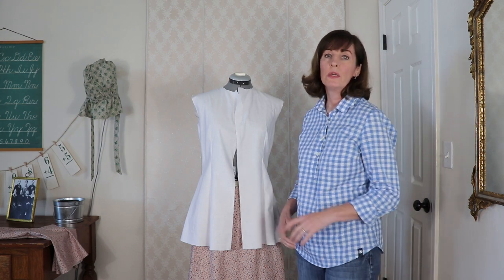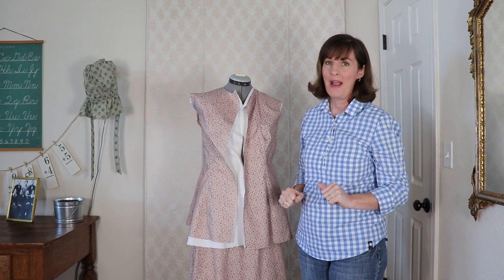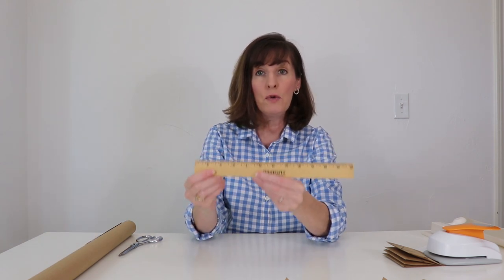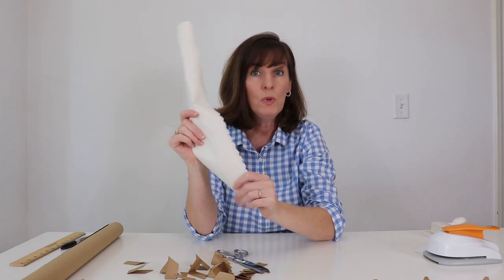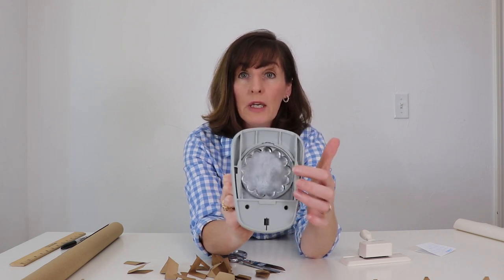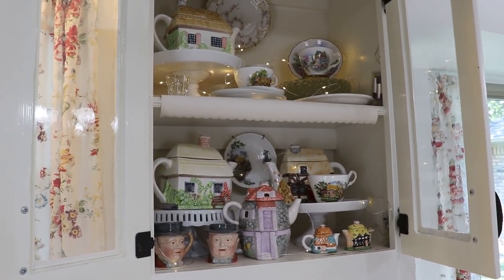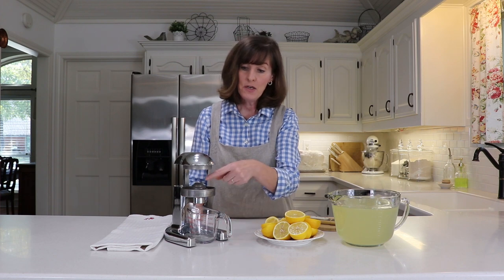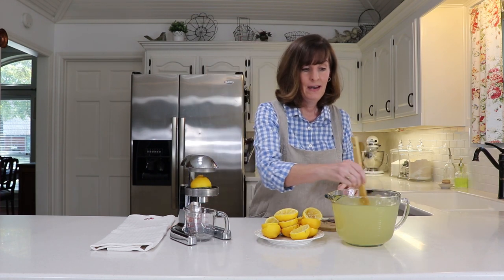Lessons With Laura On The Banks Of Plum Creek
Lessons with Laura is an eleven-week series inspired by the Little House books written by Laura Ingalls Wilder. Crafts, recipes, historical fashion, and more will be shared each week.  CLICK ON SHOW MORE

❤️❤️ Nellie Oleson's Town Party

📗 Books mentioned with links: 📗

The Little House series by Laura Ingalls Wilder

💌📬 Social Links 💌📬